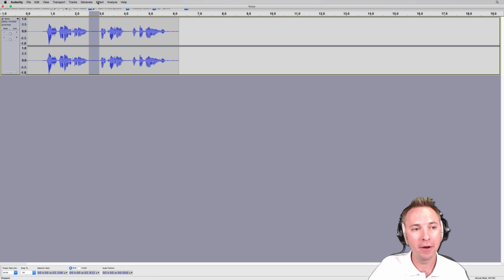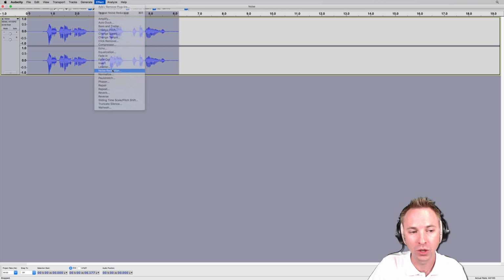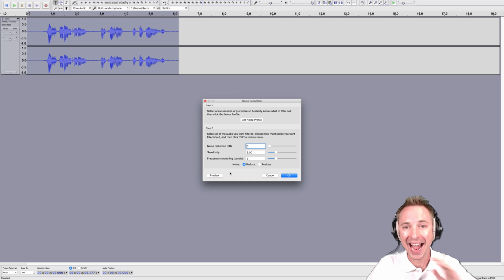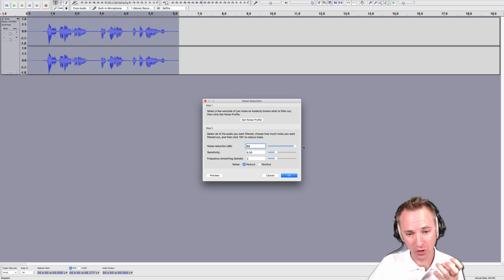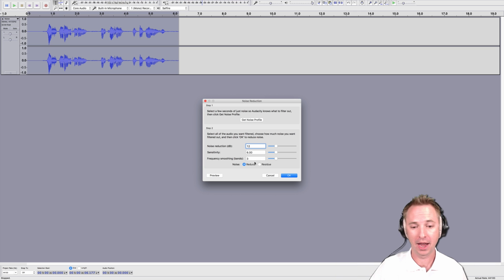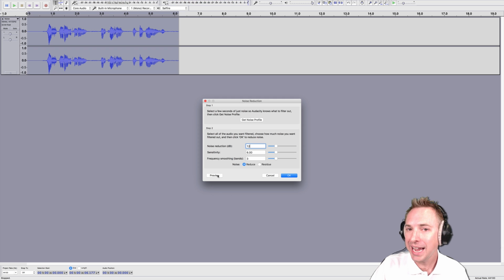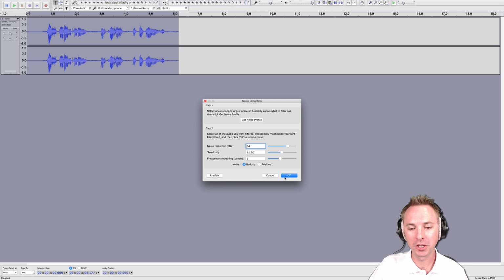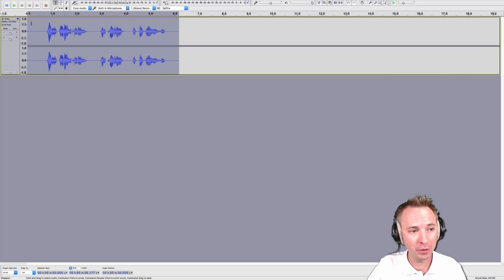How to Remove Background Noise in Audacity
How to use noise removal in Audacity to remove background noise from your audio recording. It's easy to get rid of background noise. Learn how with Mike Russell from Music Radio Creative.